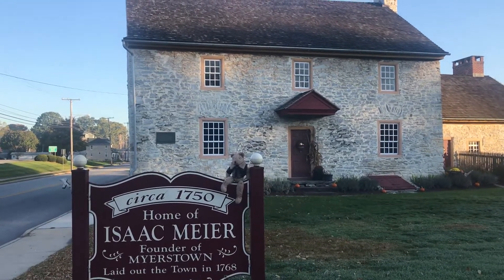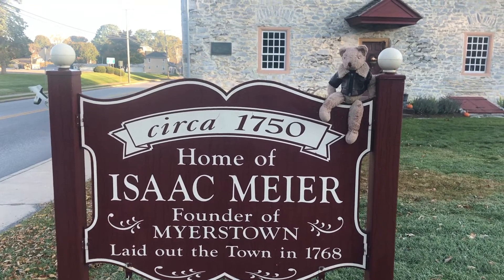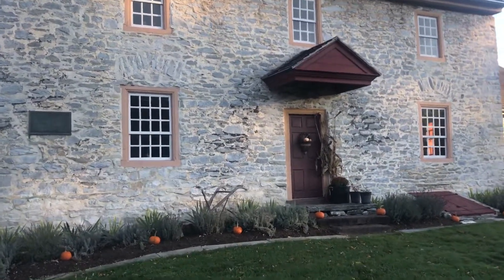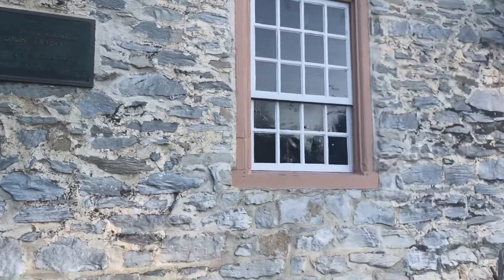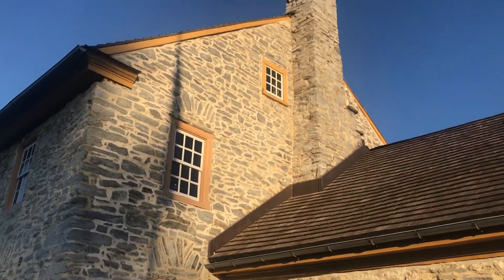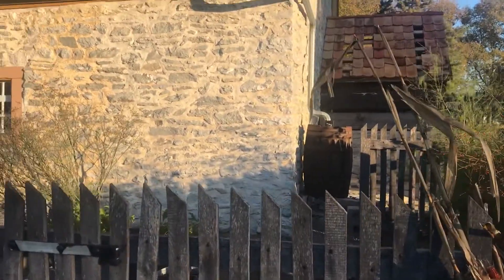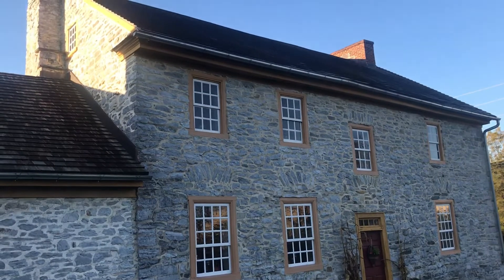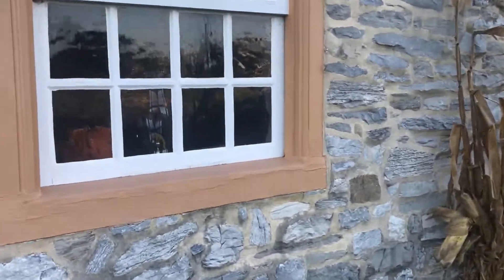Isaac Meier home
A Quick video